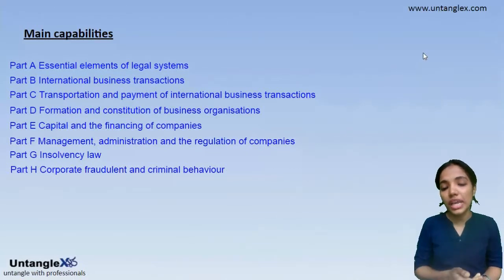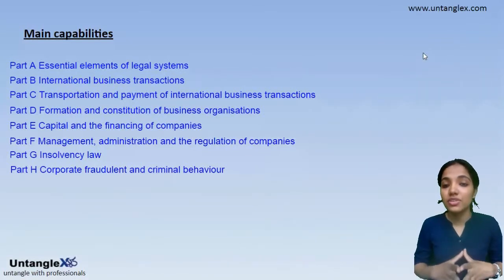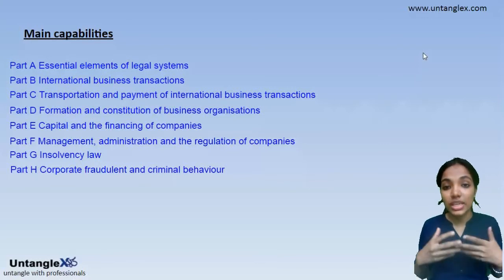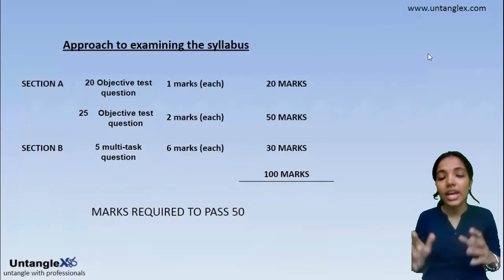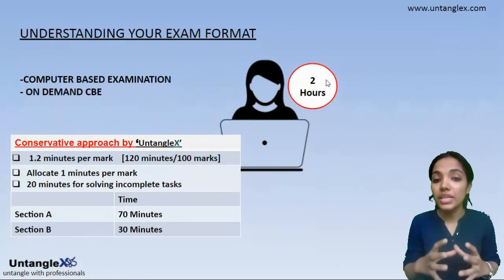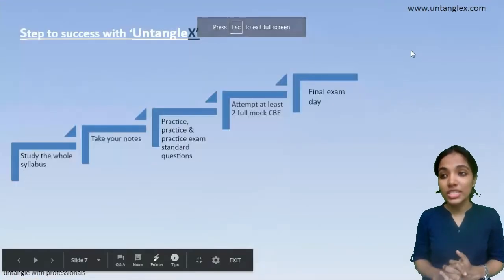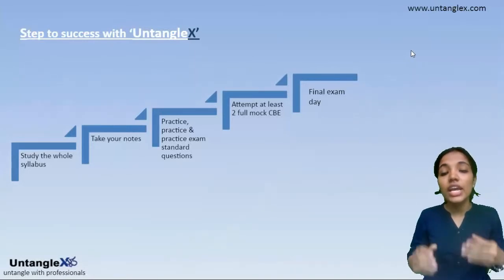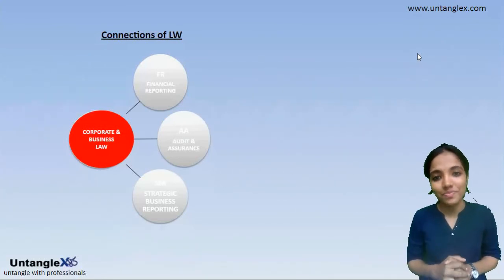How to pass ACCA LW F4 | CORPORATE AND BUSINESS LAW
This video will enhance your knowledge on ACCA LW, specially designed for Corporate and Business Law F4 Students. Comprises syllabus, mark allocation, pass rate analysis and tactics to pass the paper ACCA LW by Untanglex.

for more details.